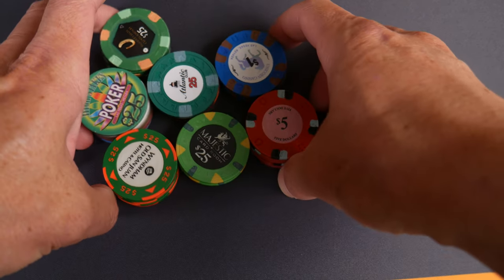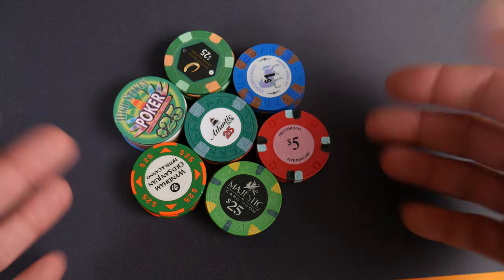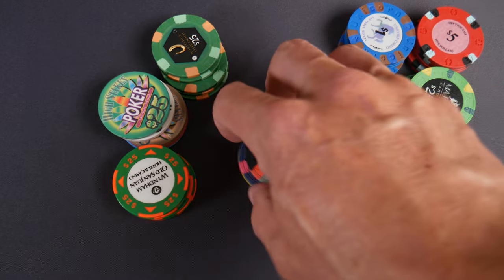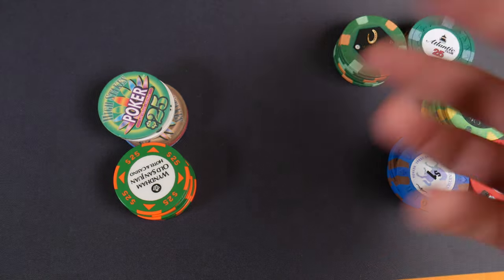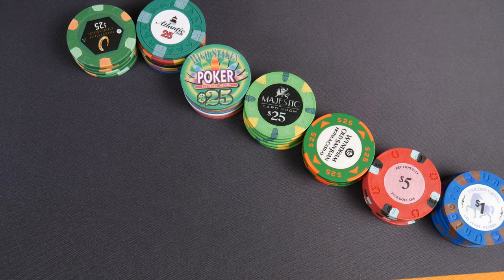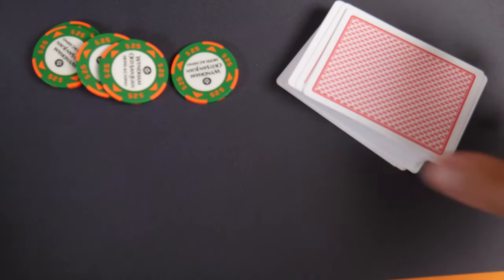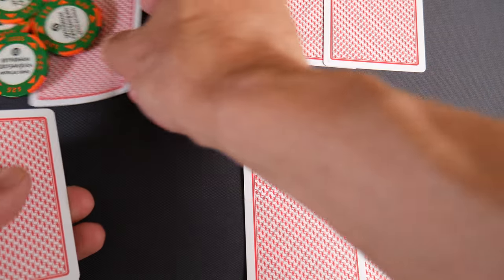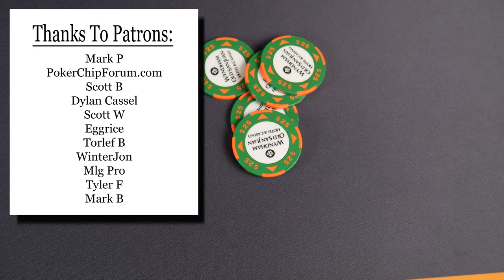How Important is Poker Chip Texture?